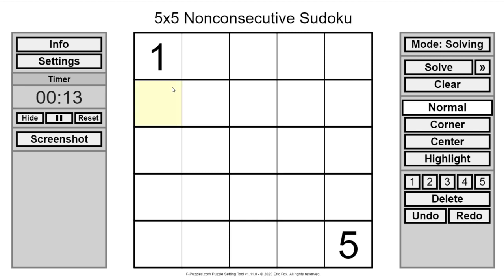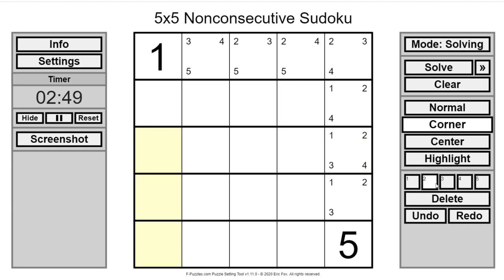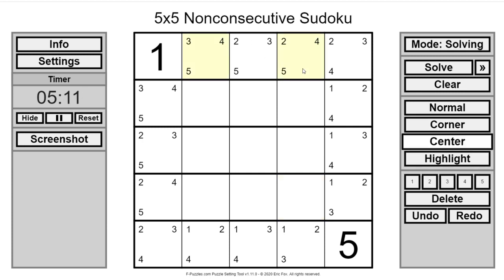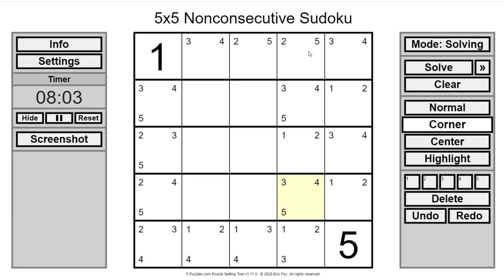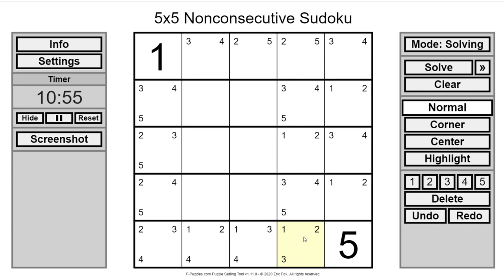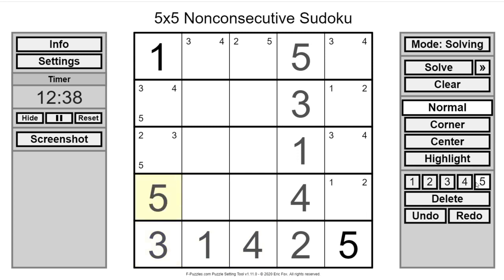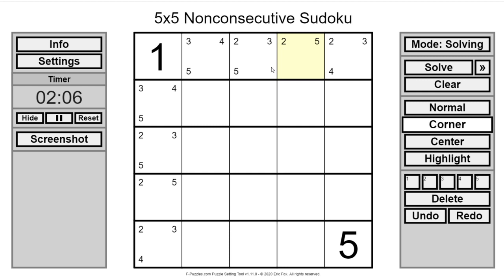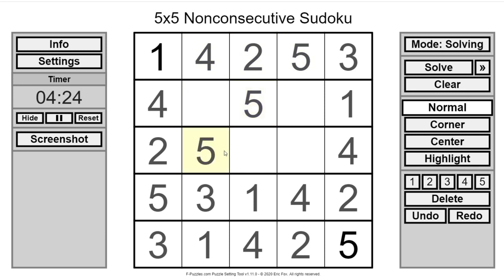Solving L4sert1m3's 5x5 Nonconsecutive Sudoku